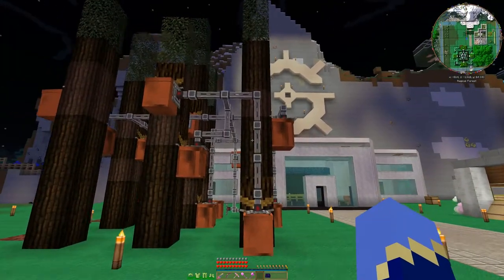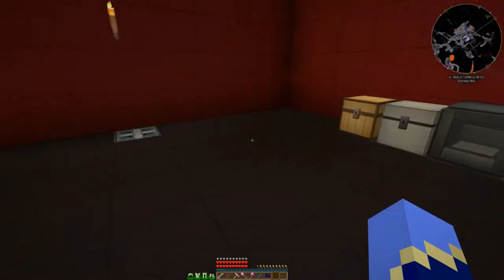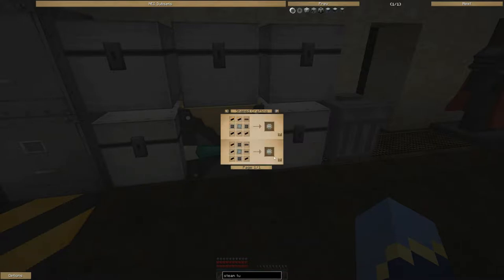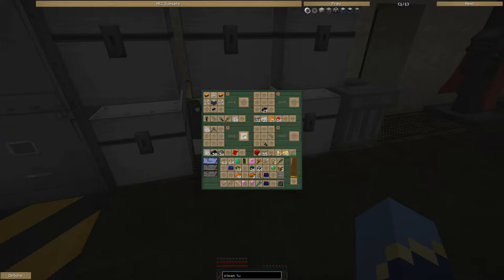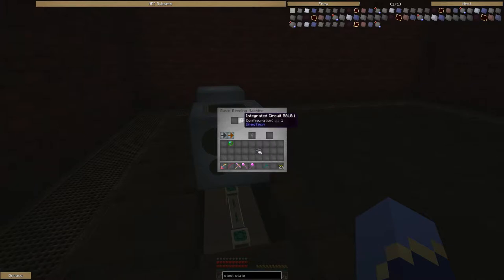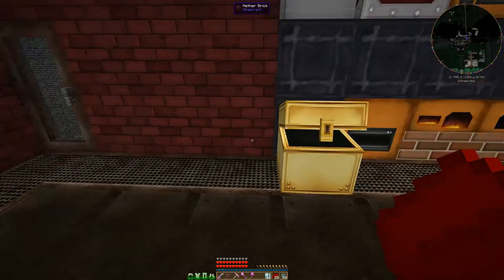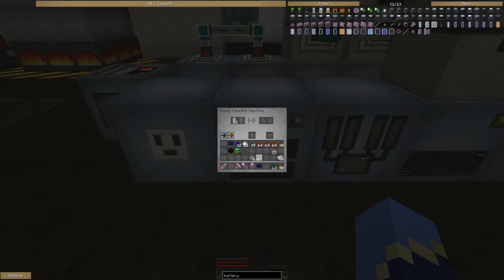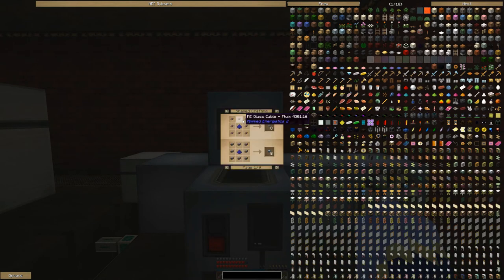Beyond Reality - Electric Age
Down and dirty with Gregtech... finally!

Sorry about the long episode, I felt it necessary to walk through the first machine... yeah, it took that long (sorta).